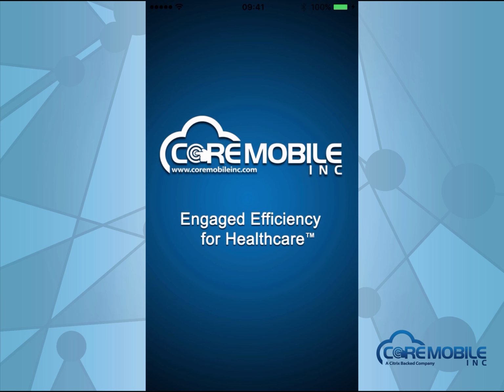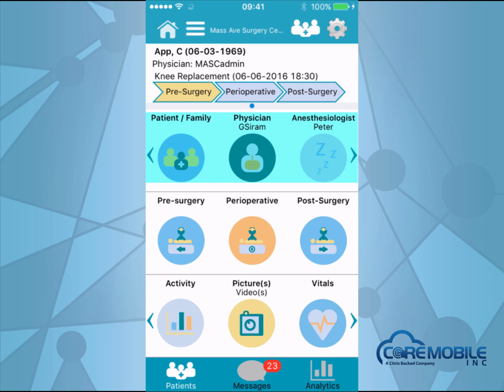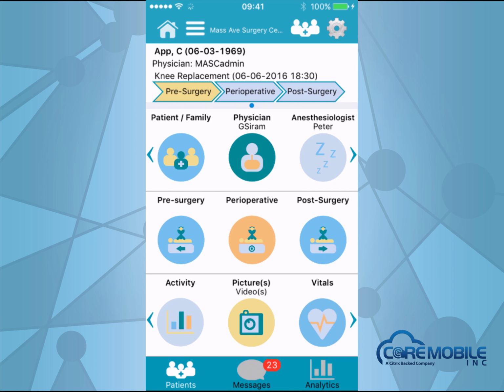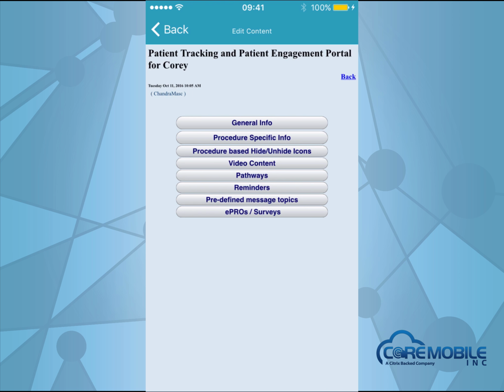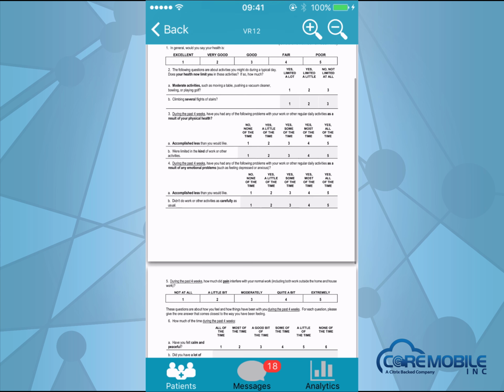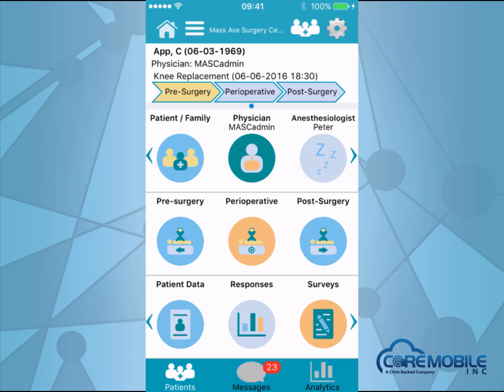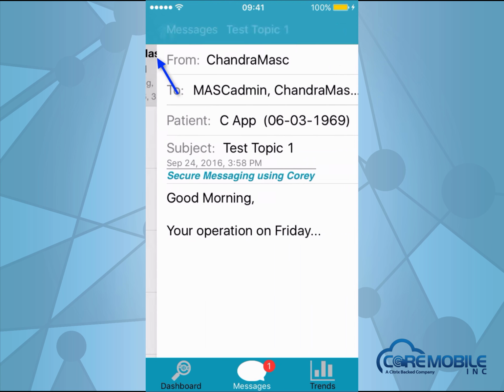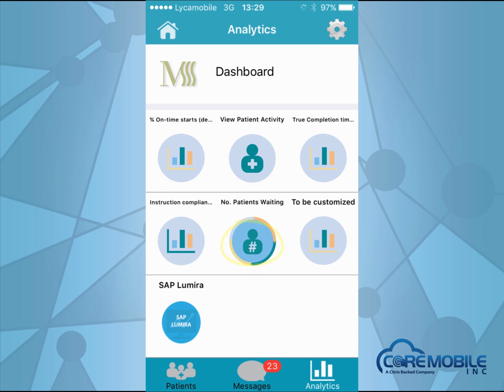CoreyHealth™ for Patient Engagement Demo